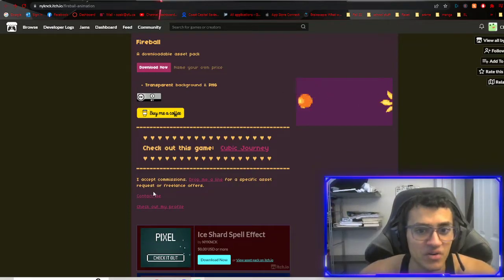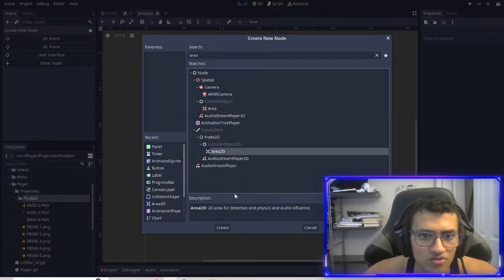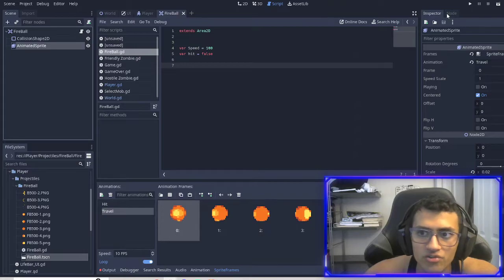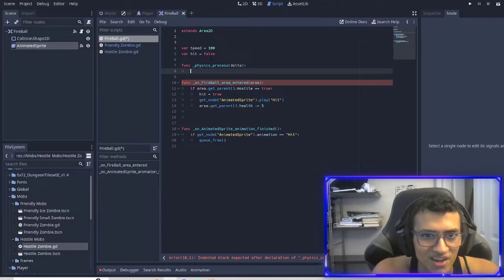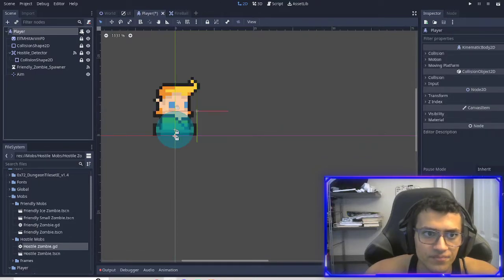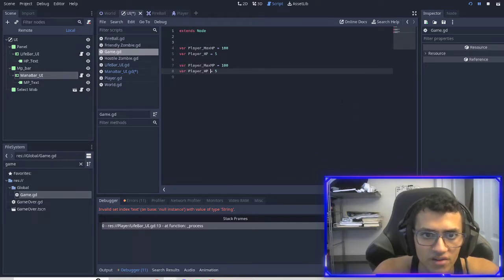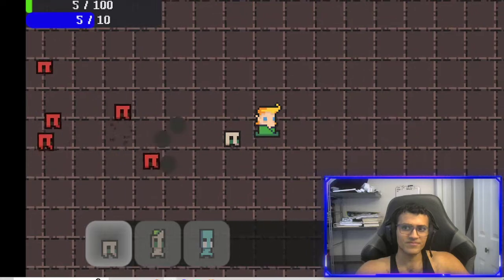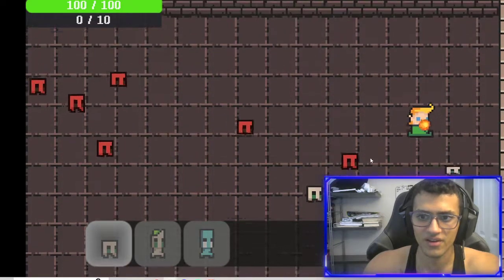Player Shoots Fire Ball Projectiles To Defend Himself! || Part 8 - Godot Engine Tutorial 2D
In this video we add an explosion animation to our monsters to make the death feel more real. We also remake the spawning to be automatic for the friendly zombies!